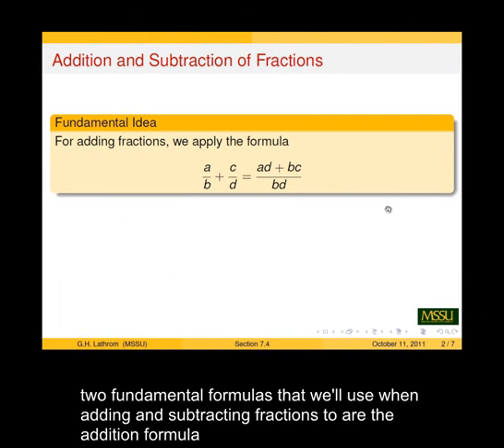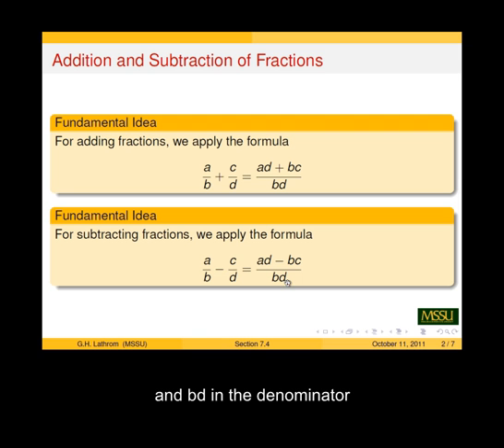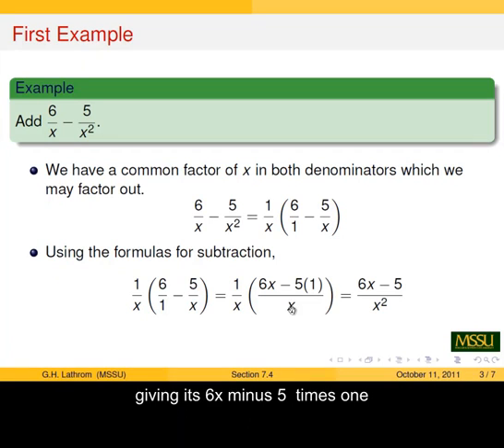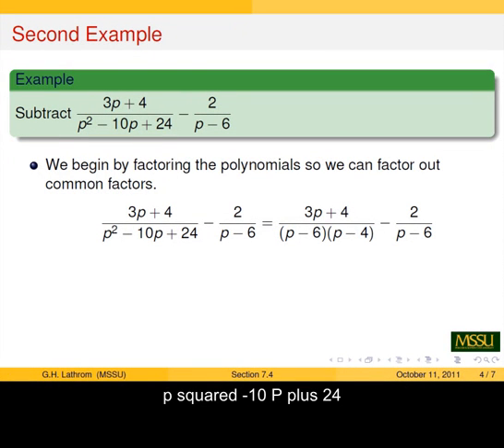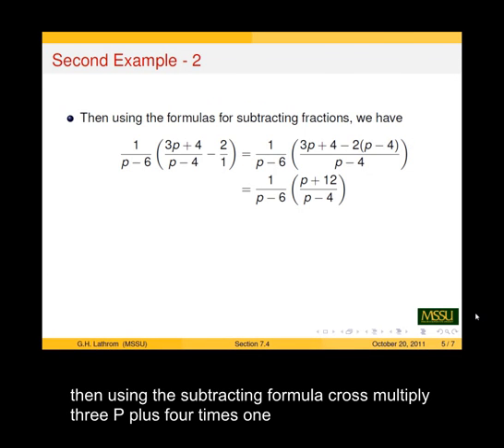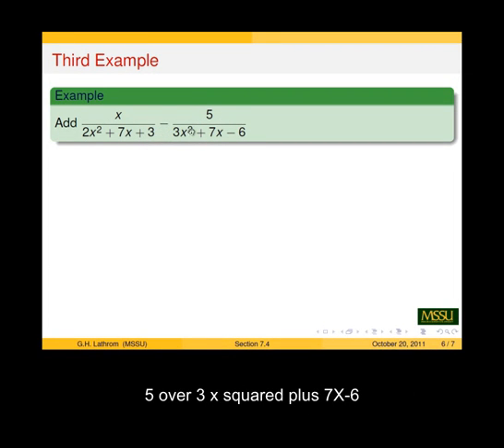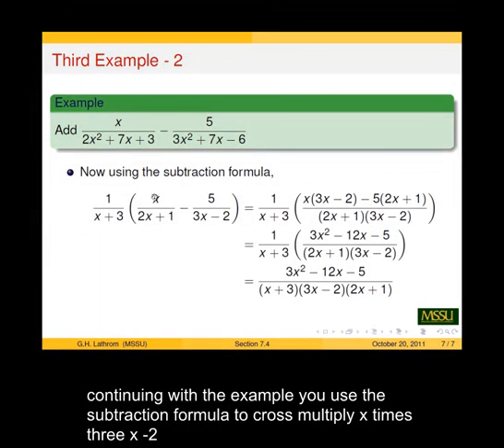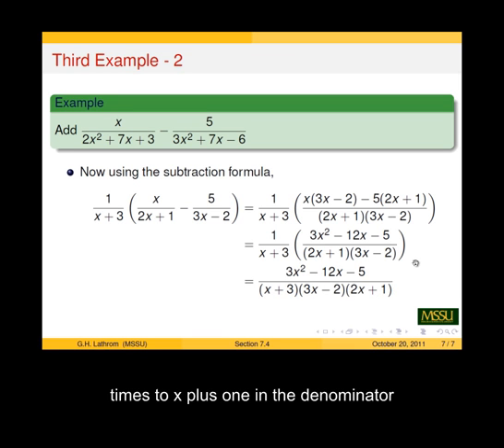Adding and Subtracting Rational Expressions - Part 2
In this video we describe adding and subtracting rational expressions and work several examples.